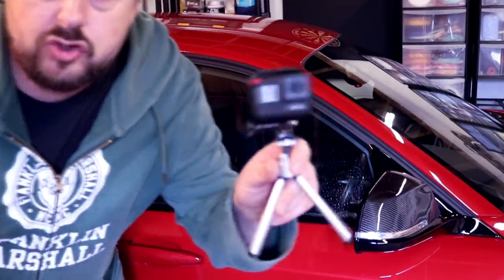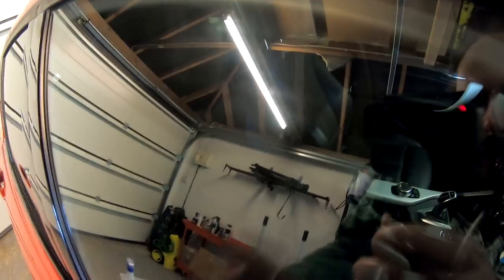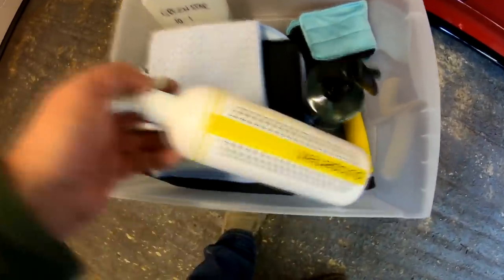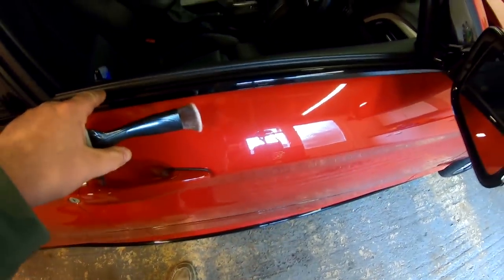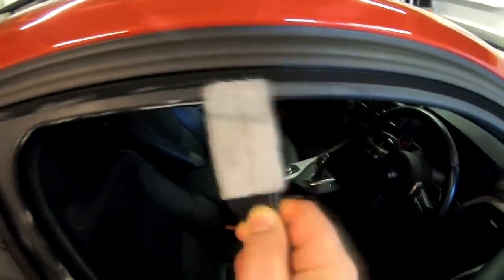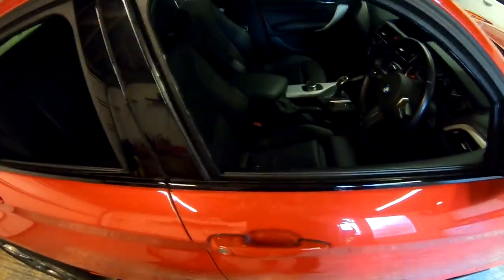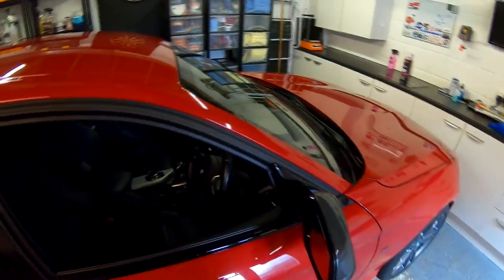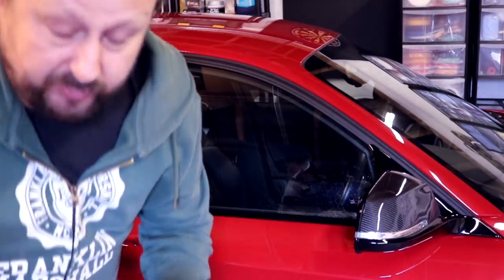Yearly Glass cleaning tip - The forgotten job